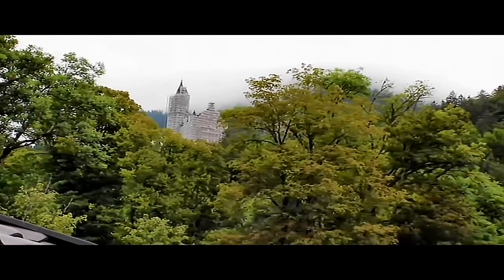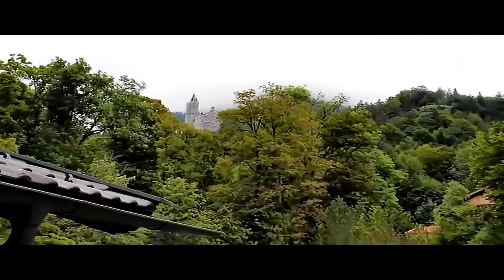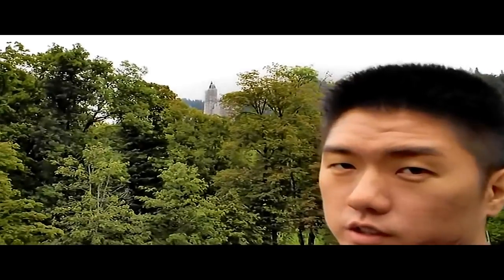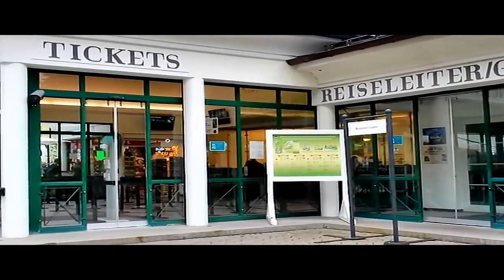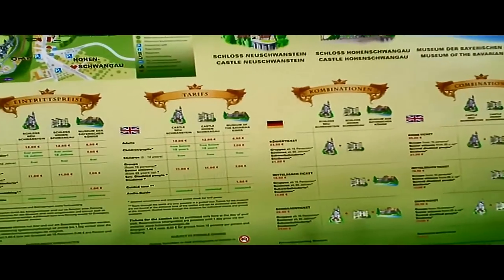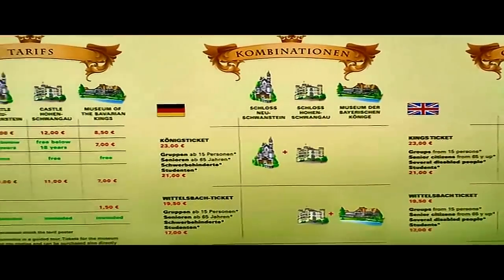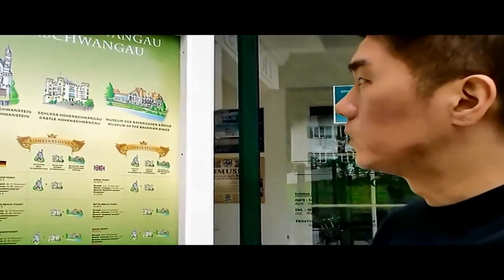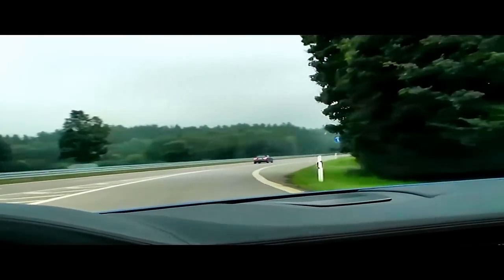2012 BMW M5 European Delivery (Part 4 of 4)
Alex's journey to Munich Germany in September 2012. Alex picks up his brand new 2013 BMW M5 from the BMW Welt and visits Neuschwanstein Castle.

Background music is "Love" by Kpop group called CNBlue on their Blue Love album.